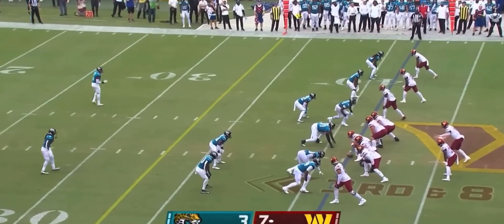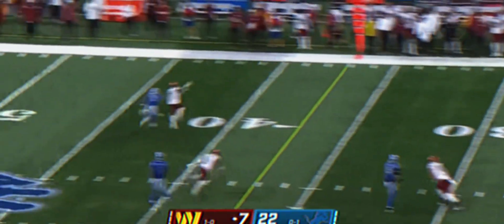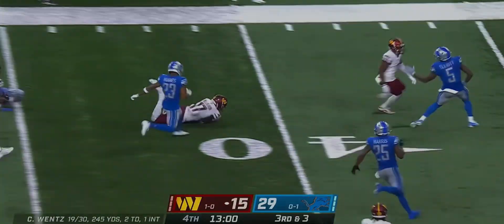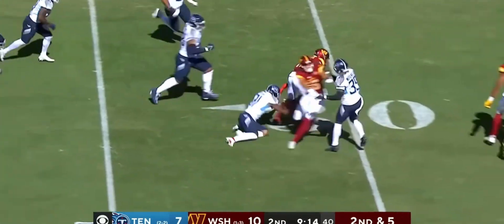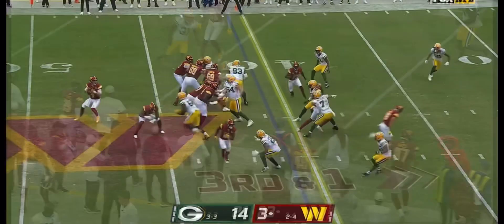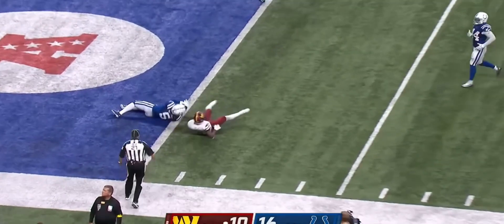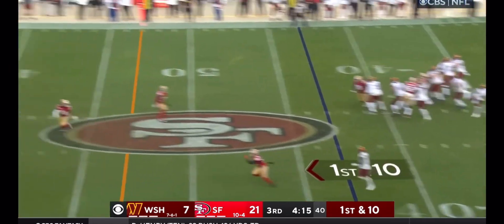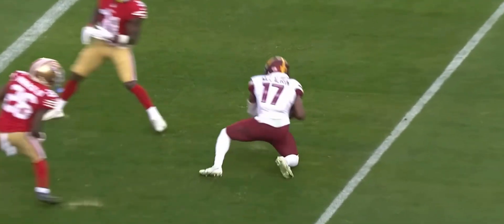TERRY MCLAURIN HIGHLIGHTS GOAT OF FOOTBALL